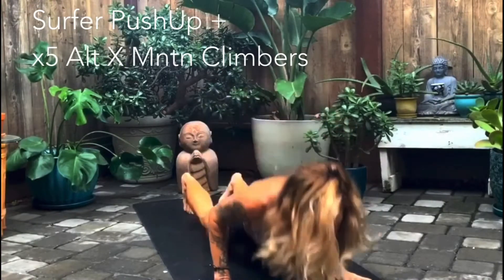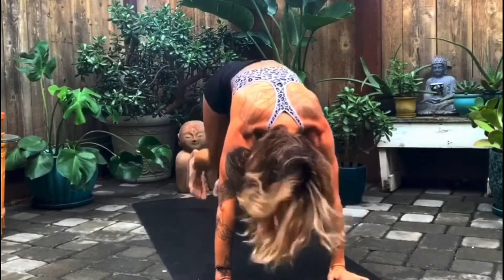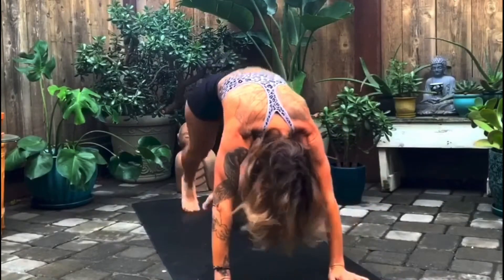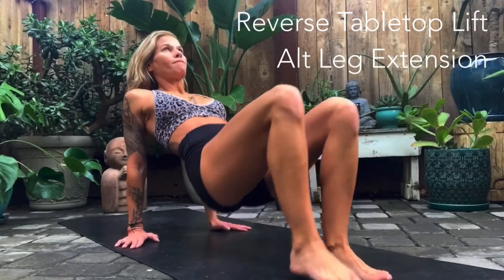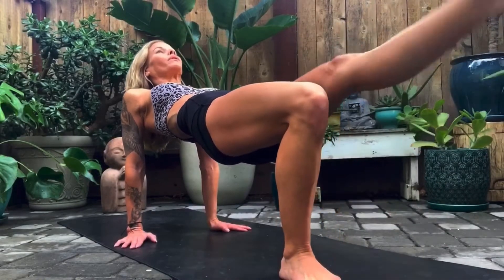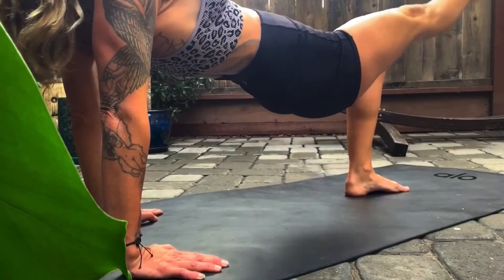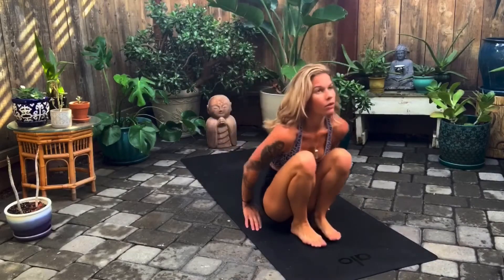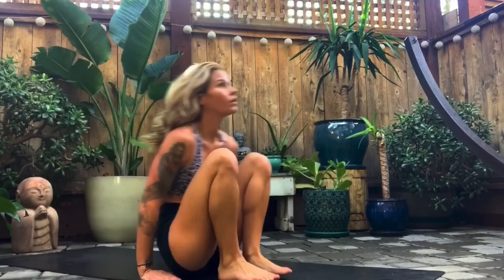FULL BODY FAT BURNER | Bodyweight HIIT to Tone and Lose Fat with Jade Ocean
Tone your entire body as you sweat hard and shed fat.

Method: 3-5 rounds all all together/ 50 secs each - 10 sec rest (1 min rest before next round)

1️⃣ Surfer PushUps + 5 Mountain Climbers (start with opposite as last each Time)
2️⃣ Alt Lunge Back + Squat Jump
3️⃣ Leg Outs
4️⃣ Lateral Lunge Floor Tap Shuffle
5️⃣ Reverse TableTop Lift + Alt Quad Extensions
6️⃣ Plow Roll + Jump Jack